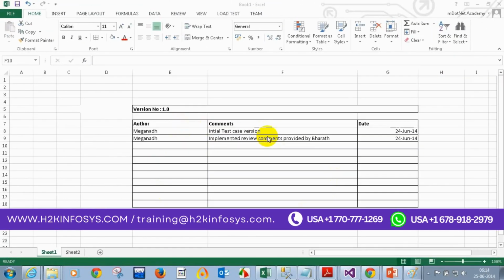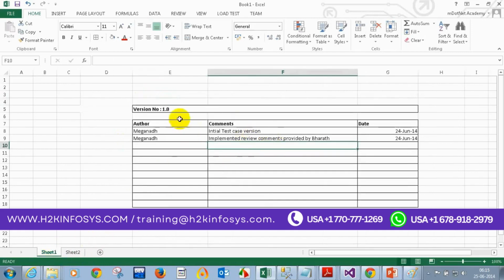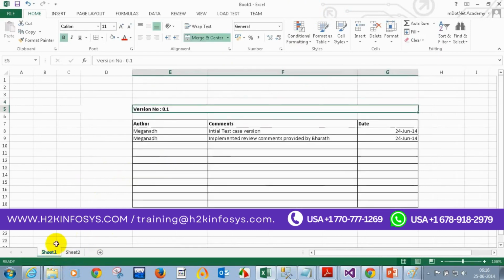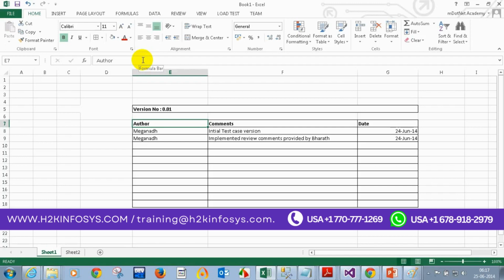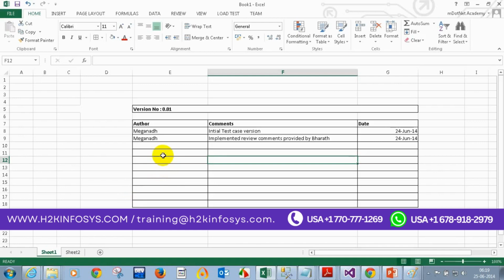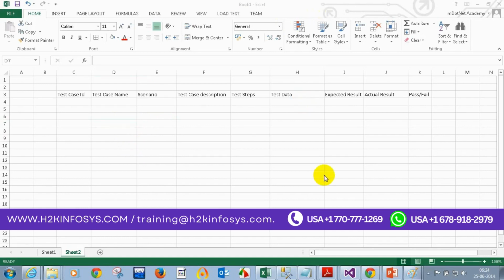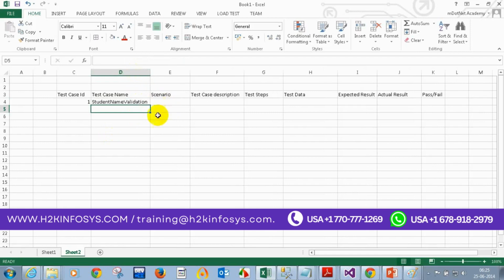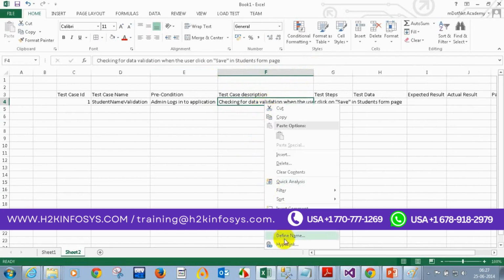Data Base Testing Full Course - Part 15 | SQL Interview Questions And Answers